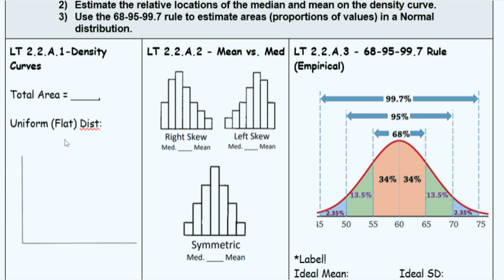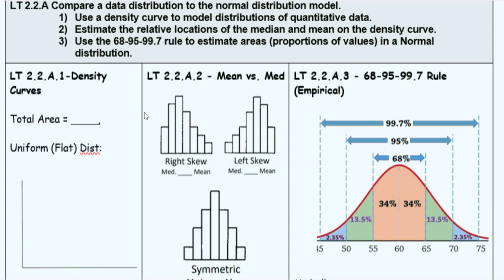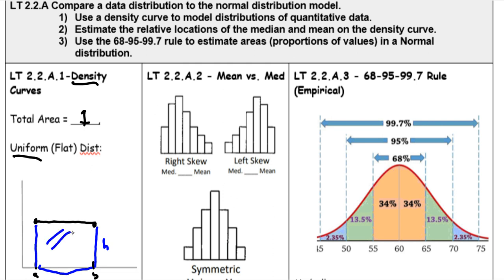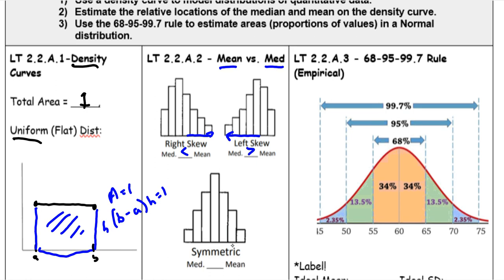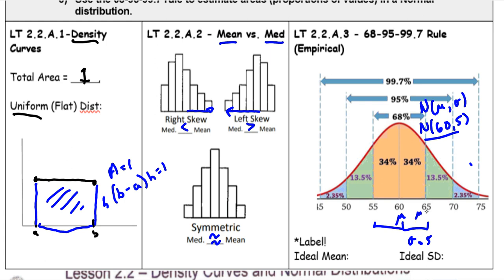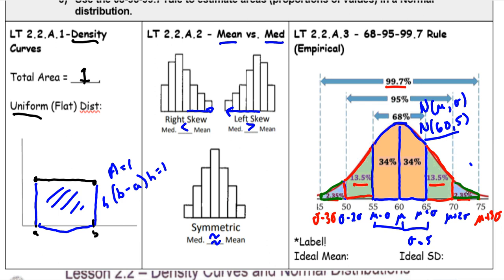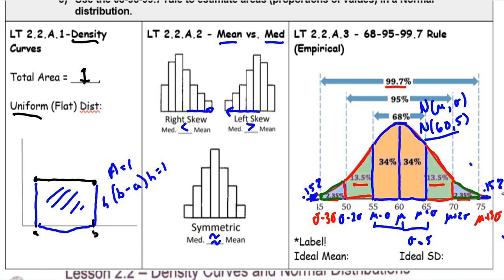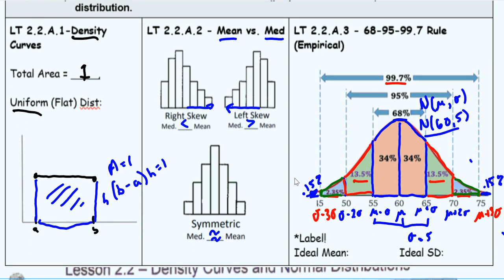AP Stats 2.2a Notes on Density Curves and Empirical Rule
Notes explaining what is a uniform distribution and density curves. Also going through proportions of a normal curve using the Empirical rule.